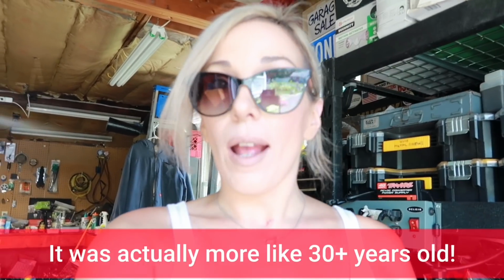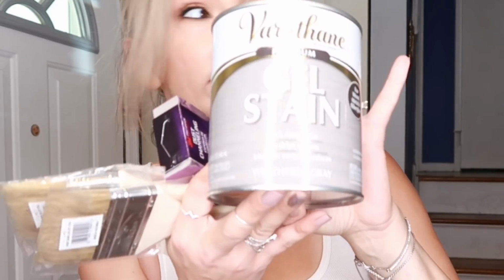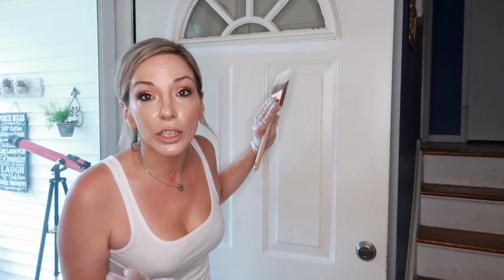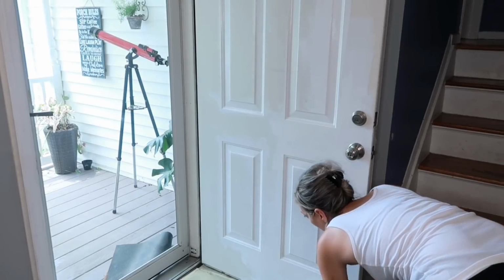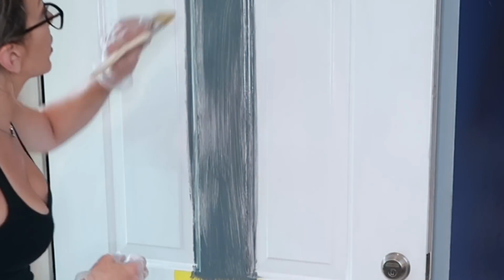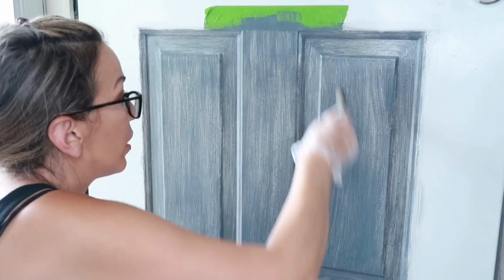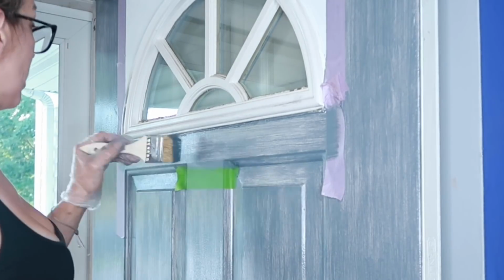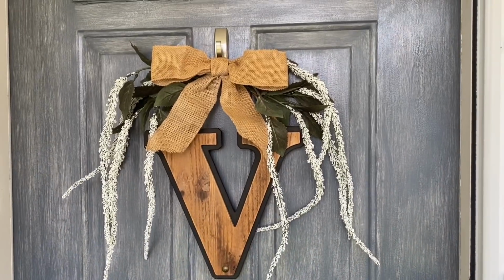DIY Front Door Makeover using Varathane Gel Stain- Faux wood effect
Instead of buying a new door, I decided to do a do a faux wood finish by using Gel Stain By Varathane!

Here is the paint I used in the color weathered Grey

If you don’t like anything in my store, you can shop through this link to shop anywhere on amazon!